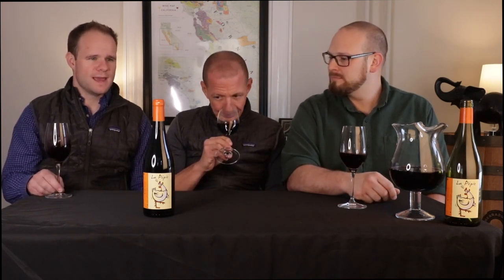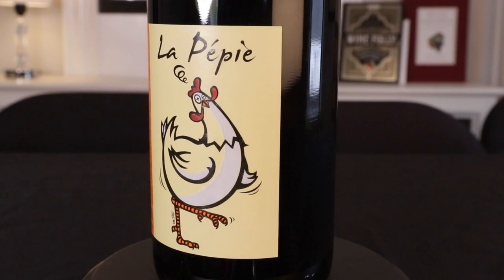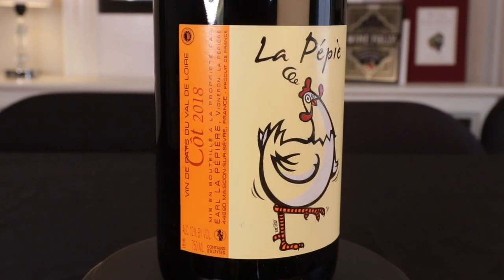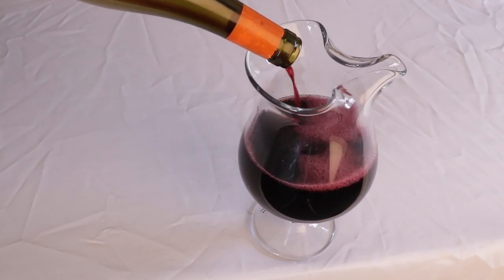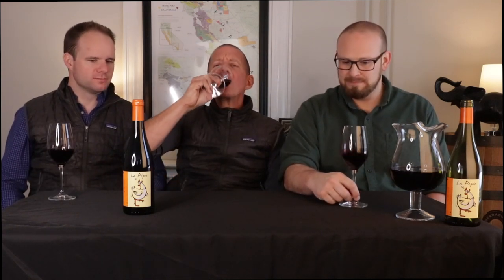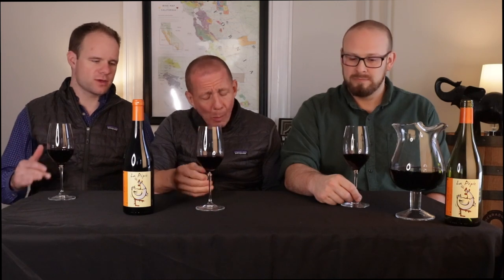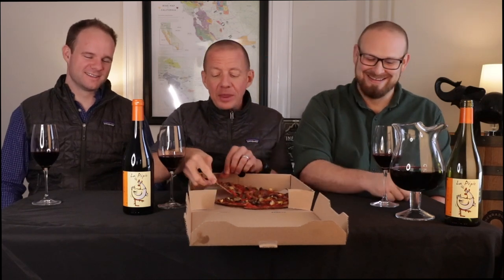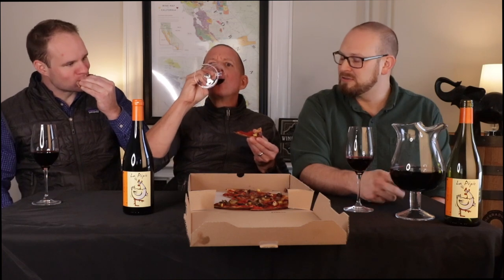Domaine De La Pepiere 'la Pepie' Cot 2018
The Ancona's team tells you about the Domaine De La Pepiere 'la Pepie' Cot 2018. And they eat pizza.